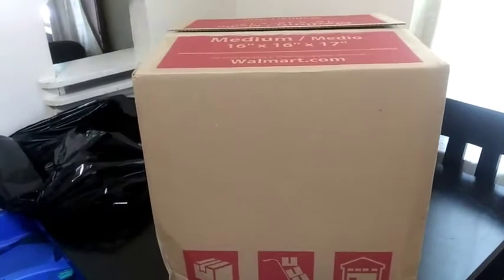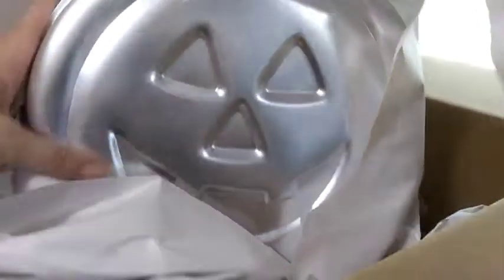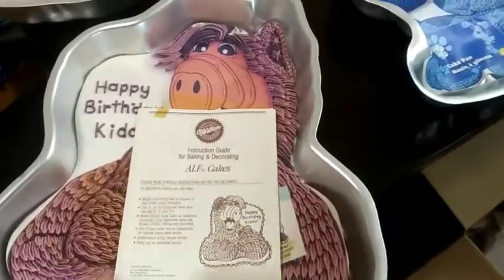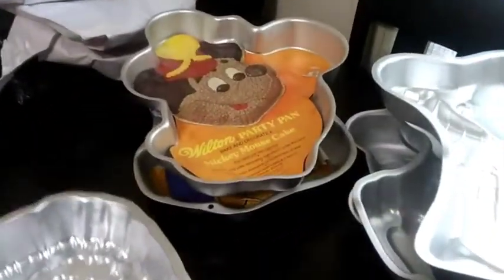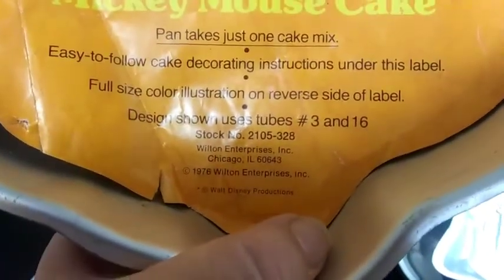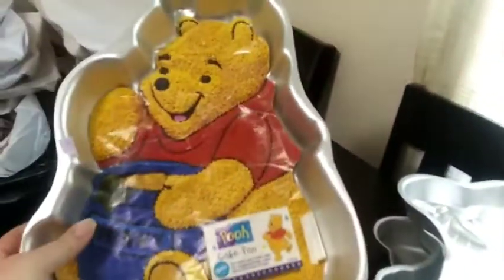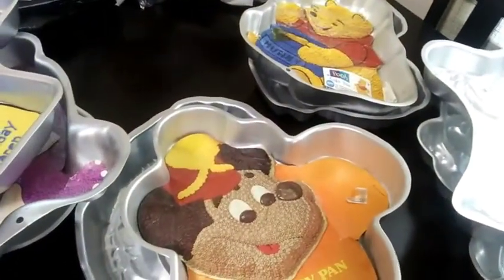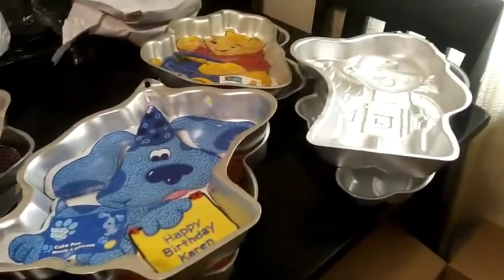Charity Auction box from Connie's Book's and Thing's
Welcome to Ooh Aah Crochet:

FOMO keychains  "Fear of missing out" will be in my Etsy shop.
If you want to learn more about the FOMO keychains please check out these channels:

Connie's books n things is who I got this box from.  She is a huge part of Donna and Tee's auctions.  Thanks Connie!
@Because She Shed Robin is super funny you guys!  She's great.

1500 Subscriber giveaway:  You must be a subscriber, be 18 years old, and answer the questions from the video.  Everything is from me.
Ends June 30th at 11:59pm central time zone.

Two separate videos I was talking about in this video.  But just the one video is needed to answer the questions.  :)

Wonder knitter clover
340 piece play food!  HUGE and I believe, worth every penny!  49.99
Tablet 49.99 or 69.99 16/32 gb Fire Tablet 7 (we ordered 3 for the kids)
5.99 link for Amazon prime.

Thank you for your continued support and I appreciate the time you took to watch this!

SHOPKICKS:  you can help me out by downloading the shopkicks application and using my invite code of: CARD742004  If you have any questions on how to use the app just let me know.

Fetch rewards:
Turn your grocery receipts into gift cards with Fetch Rewards. It’s super easy. Just click the link below and you’ll get $2 in points when you snap your first receipt.

HP blanet site.  Free patterns.